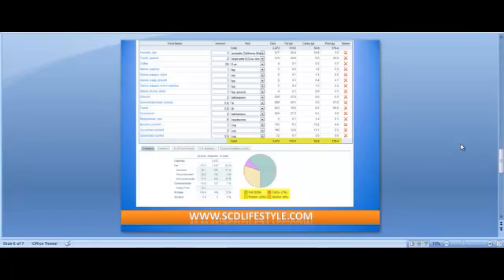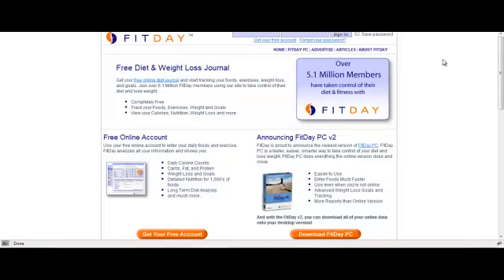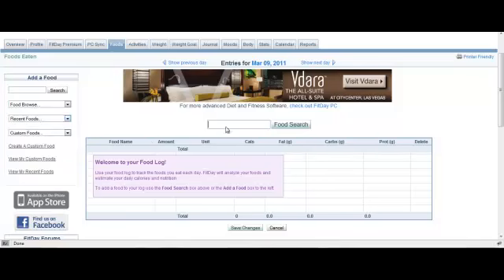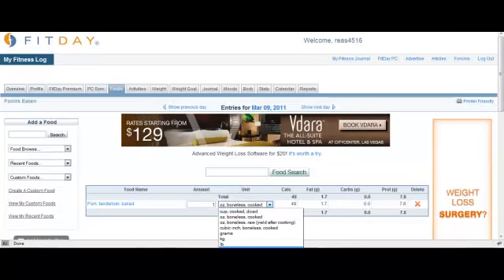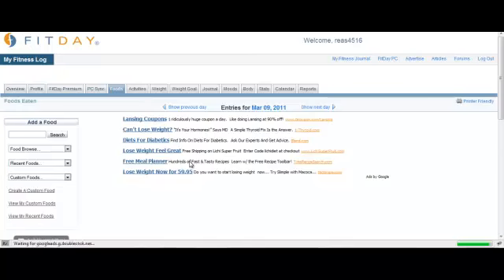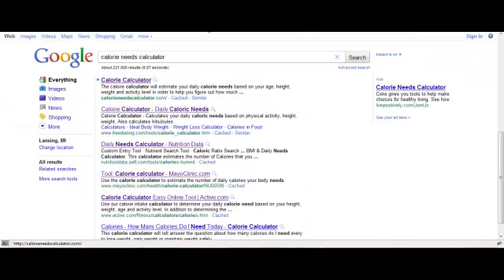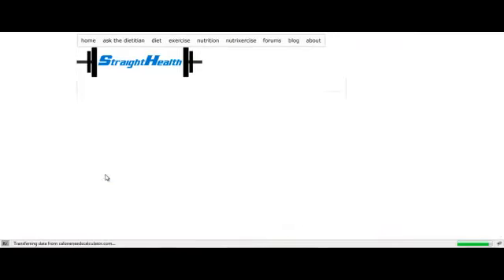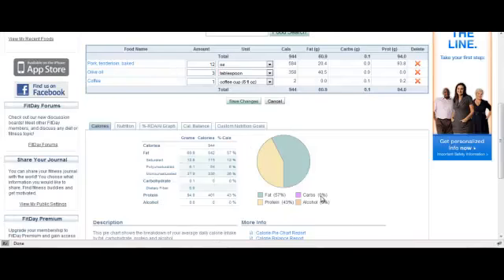The simple 3-step process to gain weight on the SCD Diet (1 of 3)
Learn how to gain weight on the Specific Carbohydrate Diet in 3 simple steps.   If you're ready to stop feeling underweight and weak - than this is the first step to turning things around.